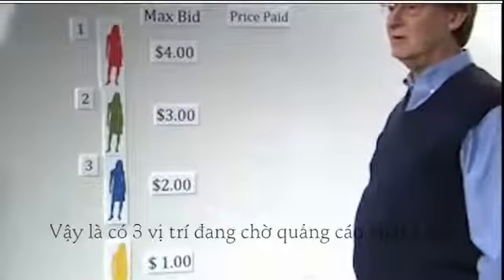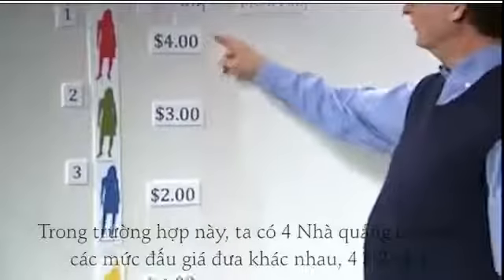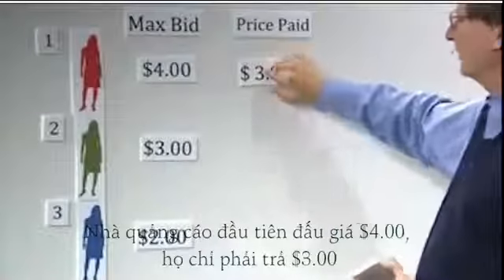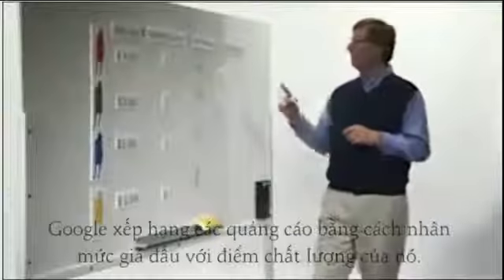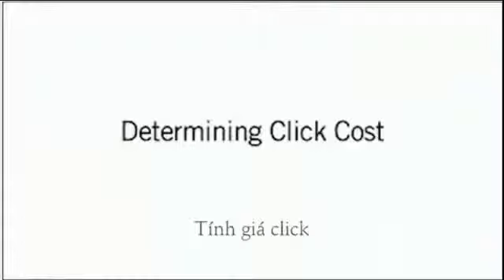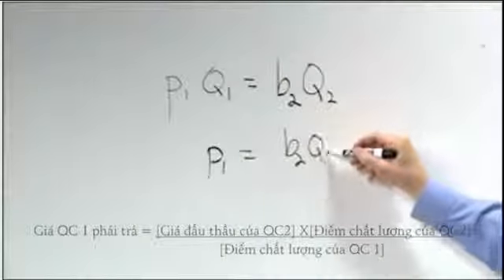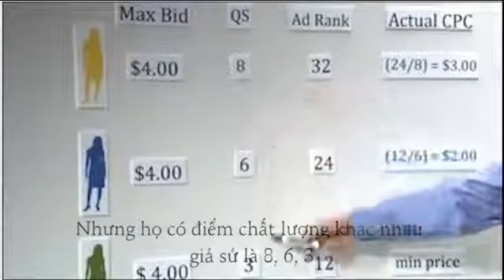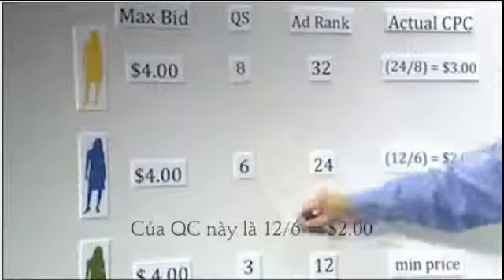Quảng cáo Google Adword 2013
Quảng cáo Google Adword 2013 của cty TNHH Doanh Việt.
Google Adword là 1 kênh giúp quảng bá hiệu quả, website top 1 24/24.